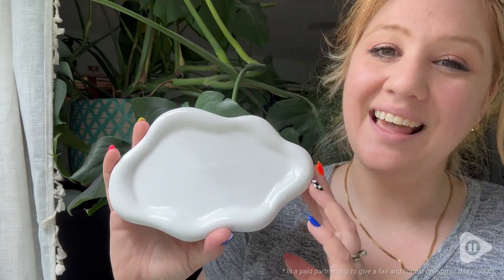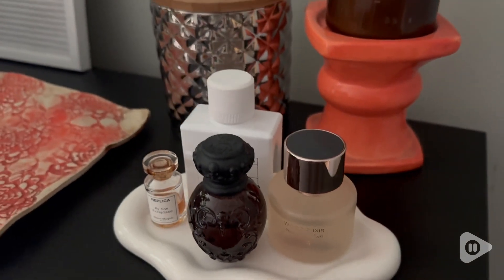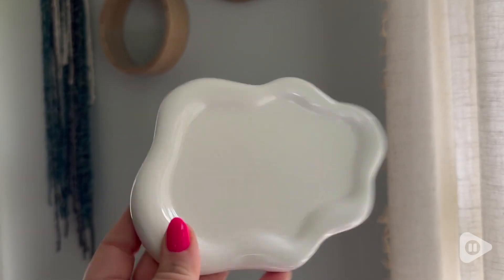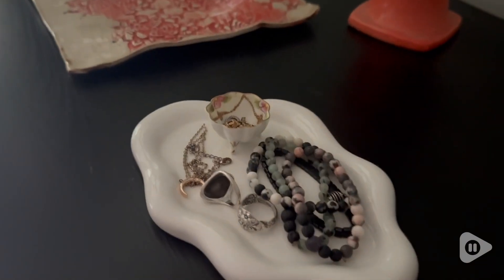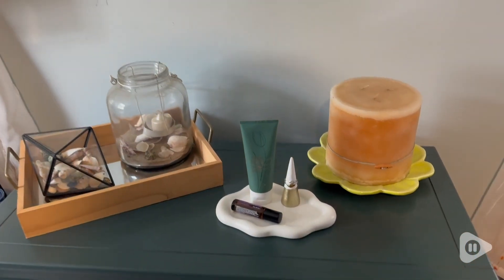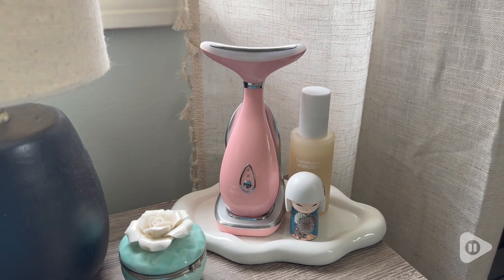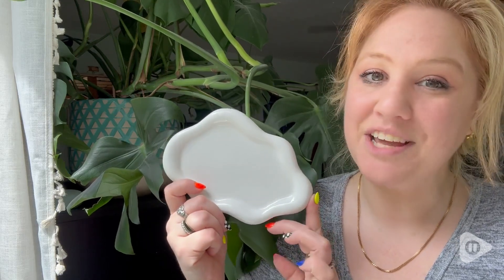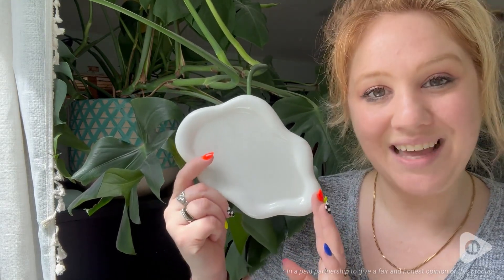BESSKON Small Jewelry Dish Tray | Our Point Of View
BESSKON Small Jewelry Dish Tray

(Commissionable Links)

Organize your essentials with this elegant cloud-shaped ceramic jewelry tray. Measuring 7.68 x 5.3 inches, it’s perfect for storing jewelry, watches, glasses, and more. The unique design adds a stylish touch to any space, while the raised edges keep items secure. A versatile and thoughtful gift for any occasion.